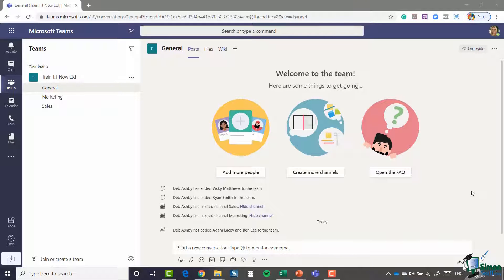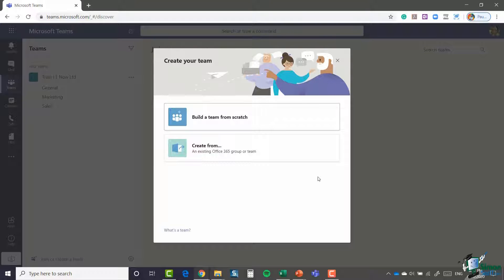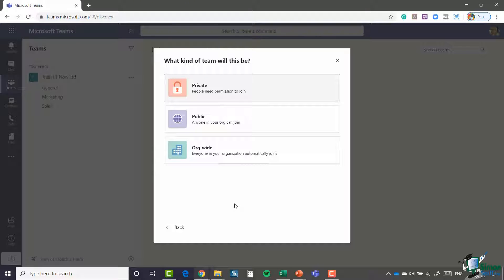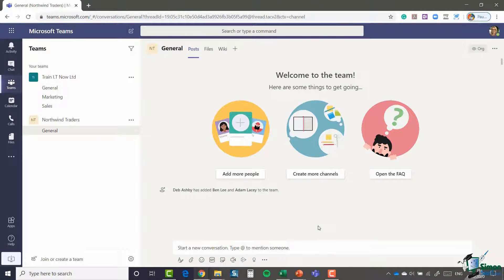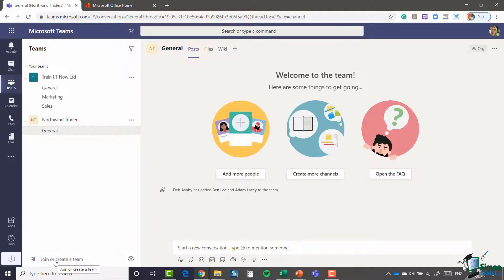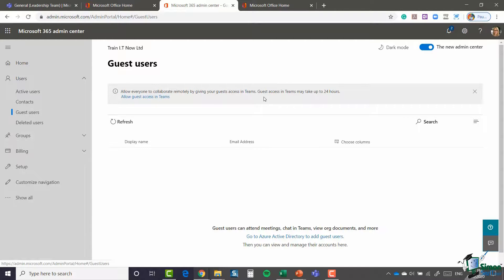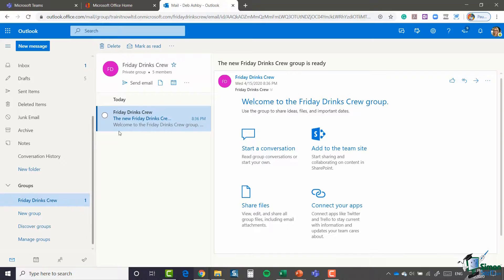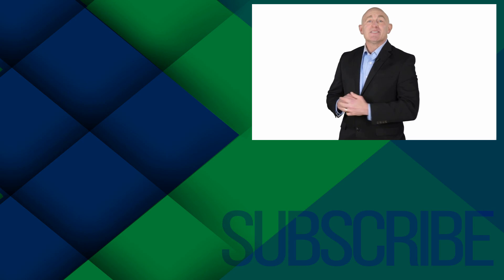Microsoft Teams Tutorial: Create a Team and Add Team Members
In this Microsoft Teams tutorial, we look at how to create your first team in Microsoft Teams and how to add your first team members in MS Teams.